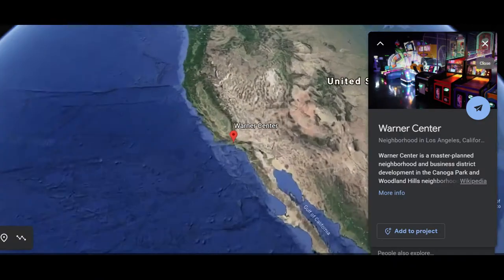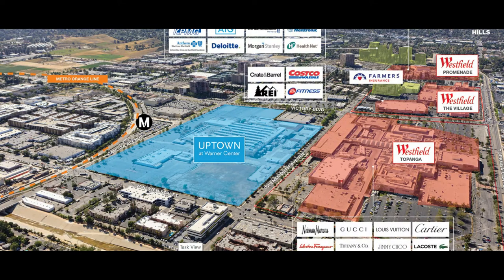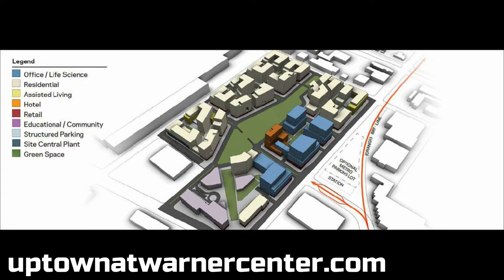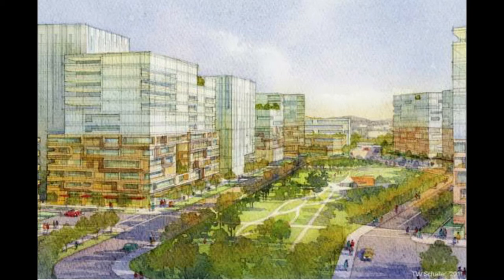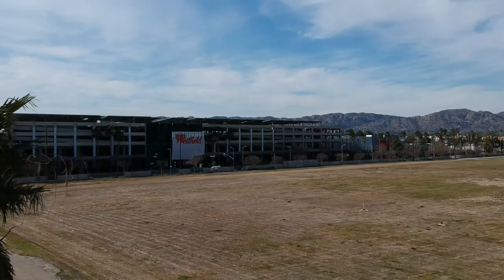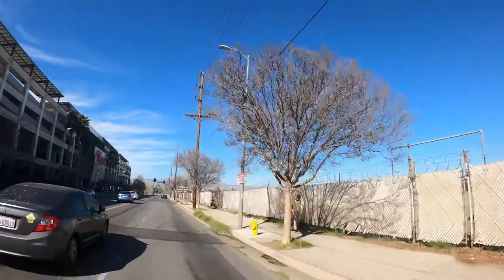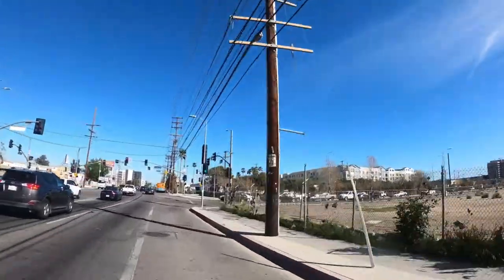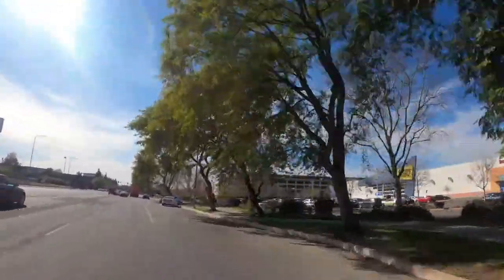Uptown in the Warner Center / Old Rocketdyne Site Development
Hey Everyone!
Welcome to the Old Rocketdyne site planned to be the NEW Uptown Development in the Warner Center.
The site is over 2 Million Square feet about 50 Acres in Southern California, posed to be the largest mixed use developments in Los Angeles.

DRE#01902670